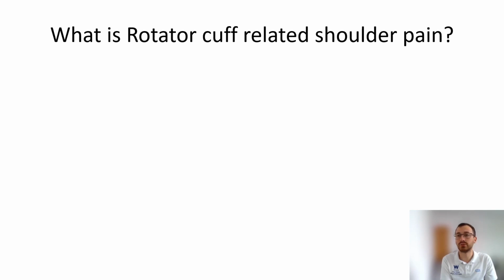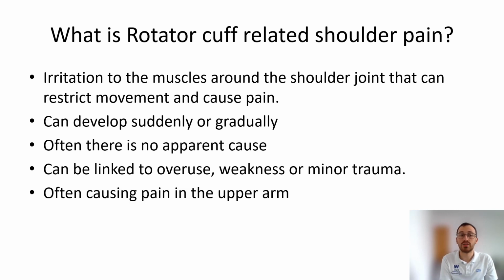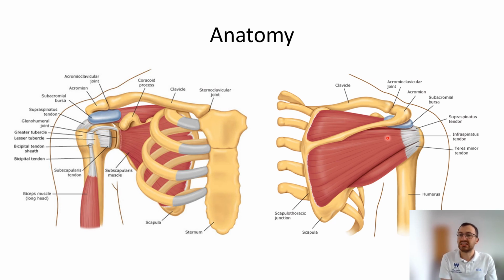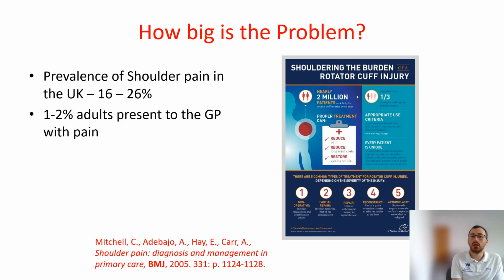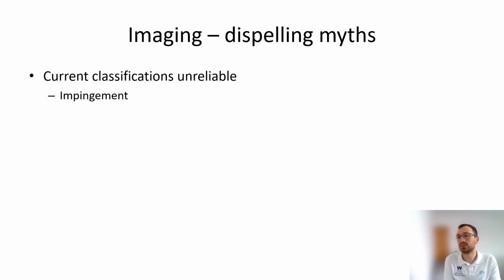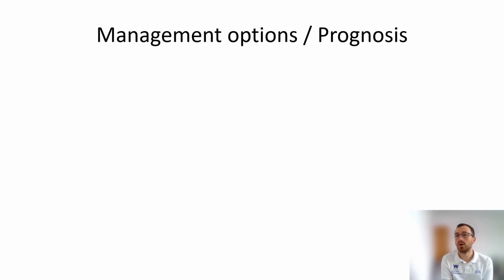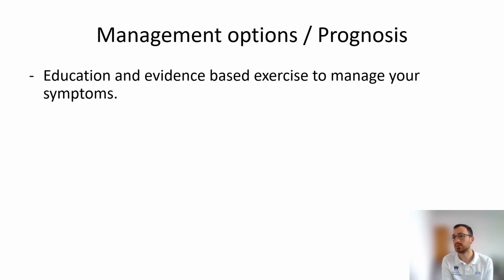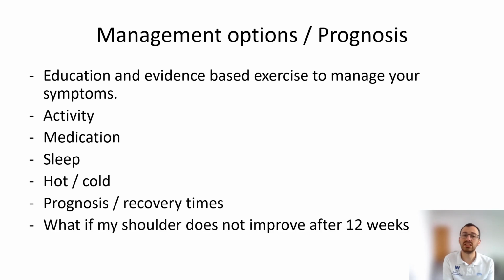Rotator Cuff related shoulder pain - What is it?